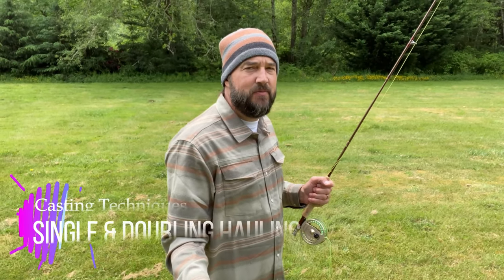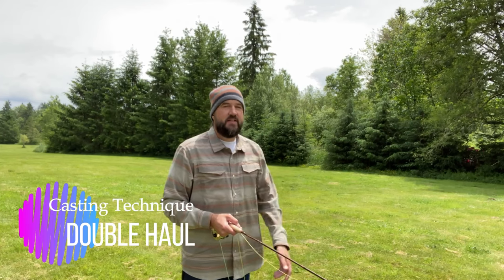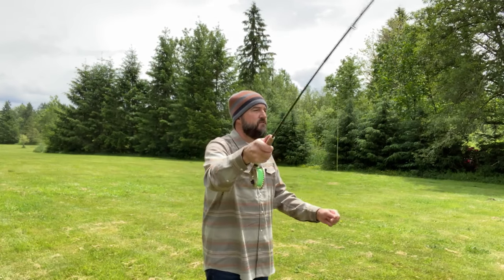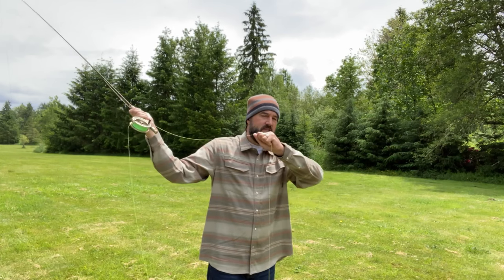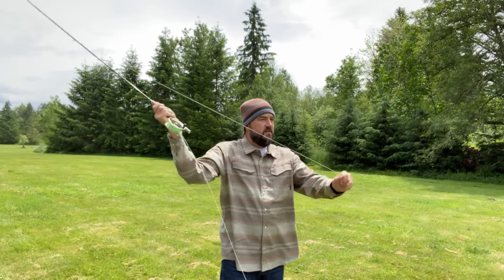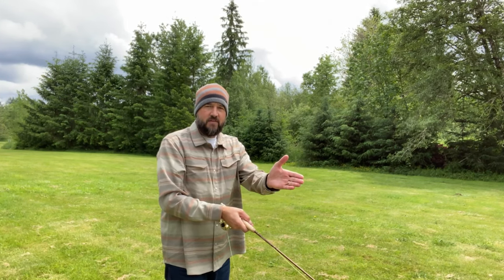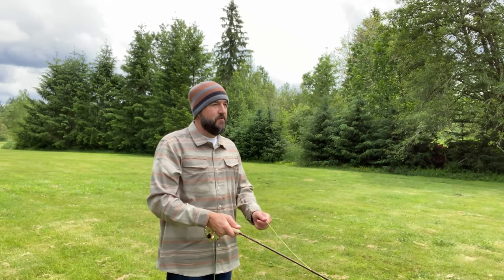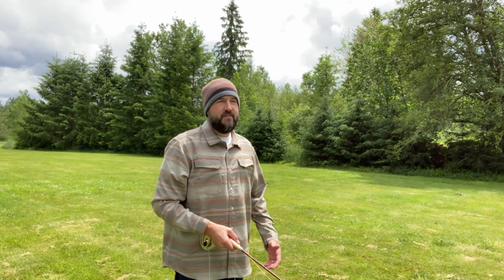Adding Distance to Your Cast - How to DOUBLE & SINGLE Haul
While it is important to keep a mental discipline regarding your rod position at 10-2, your arc will begin to widen slightly beyond this point as your distance increases.  However, it's important to have this mental discipline in place so that your cast won't degrade.  You will find that your arc will widen to near 9 - 3 (or 170 degrees) as you continue to generate line speed with greater distance.

I will be creating additional videos weekly on fly casting techniques, tips and tutorials related to fly fishing.  Thank you and FISH-ON!!

If you are just starting out with fly fishing and want to learn how to cast a fly - just take a moment to watch this easy step-by-step tutorial on how to cast a fly rod.